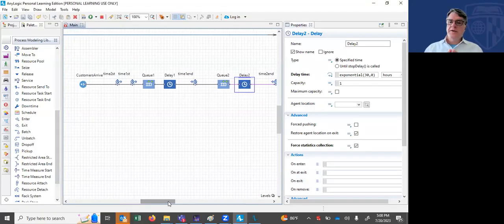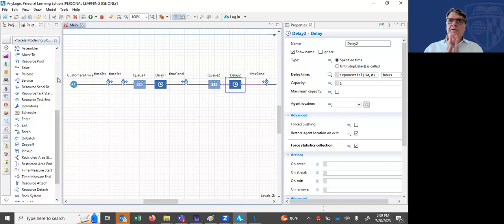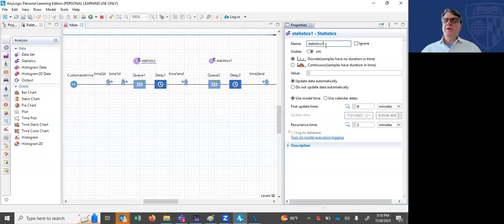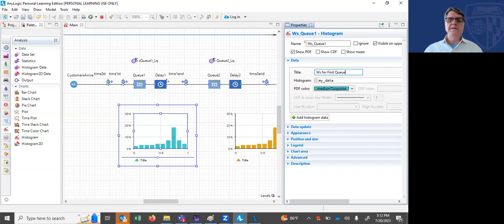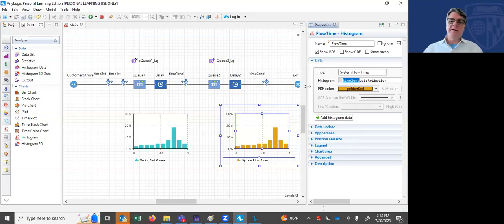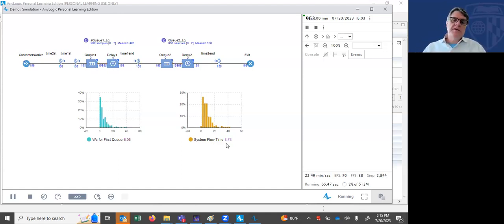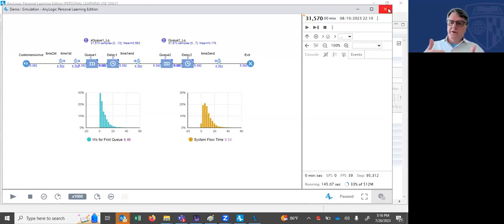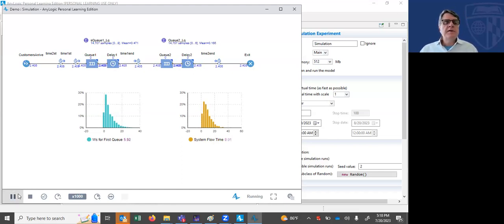AnyLogic Tutorial Clip #2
Continues AnyLogic tutorial discussion of model to simulate a tandem Jackson network